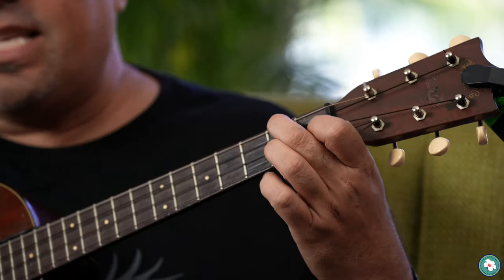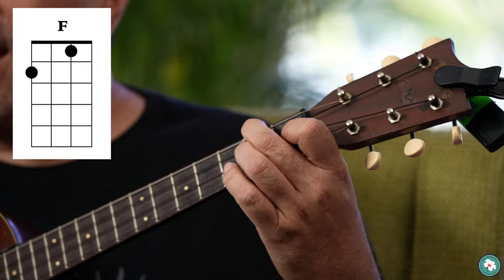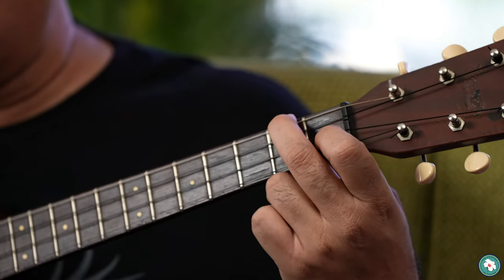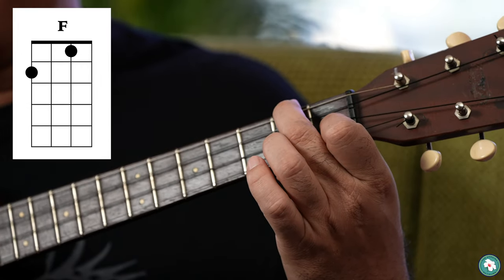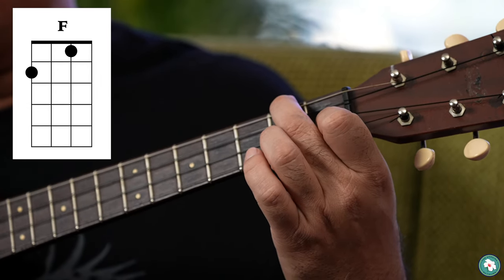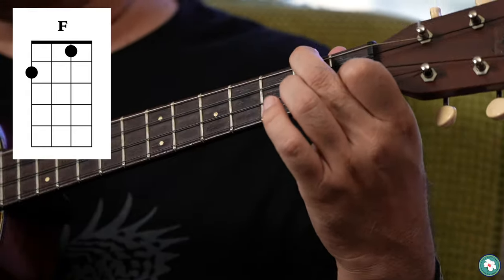Learning to Play the 'Ukulele with Keola Akana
Keola Akana teaches 3 traditional Hawaiian songs: "Holoholo Ka'a", "Puamana", and "Ku'u Hoa".